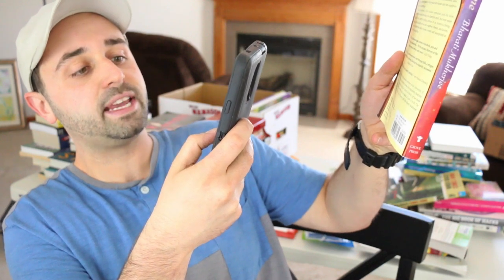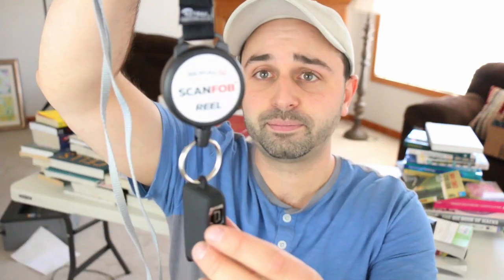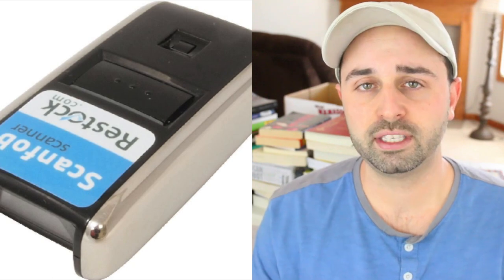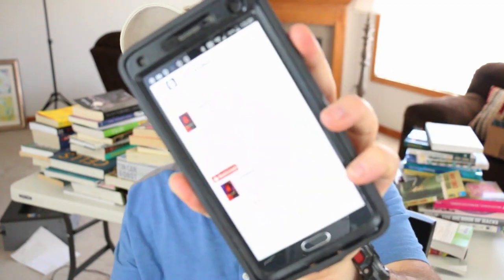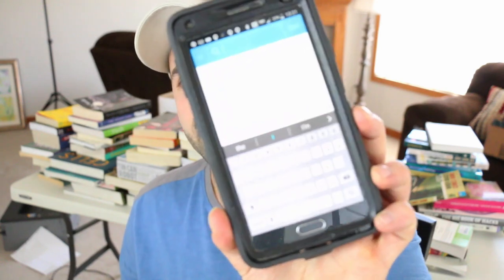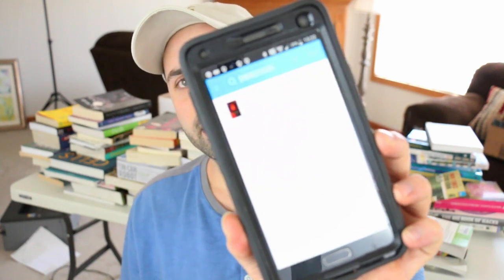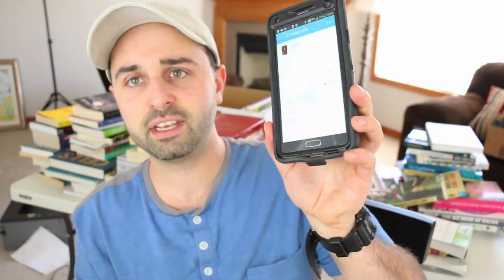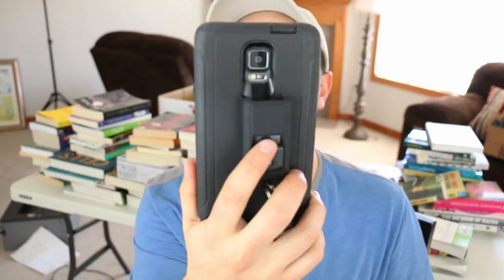Sharing My NEW Scanning Tool That Will 5X My Productivity [ Competition Killer ]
My Favorite Detailed Course To Selling Books On Amazon FBA

★☆★ RECOMMENDED RESOURCES: ★☆★